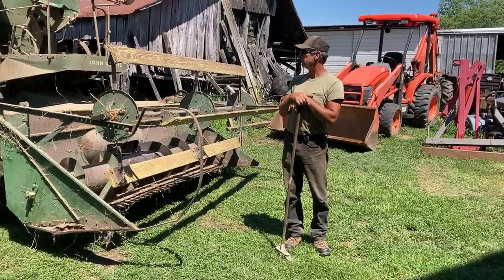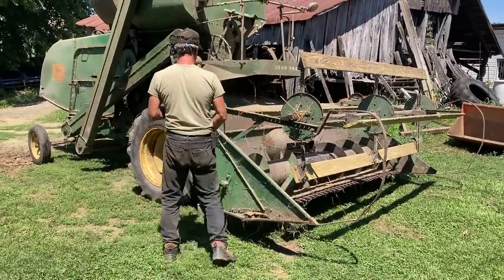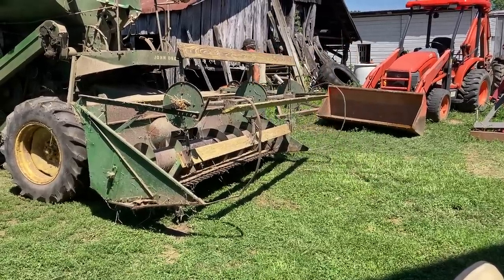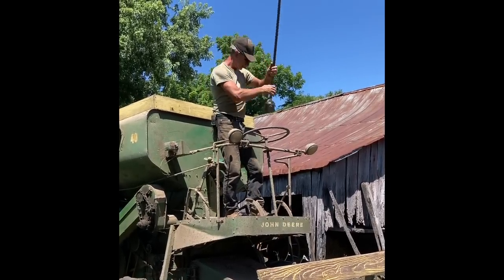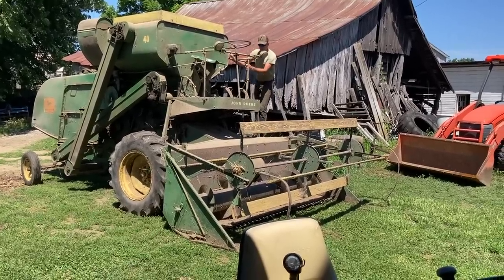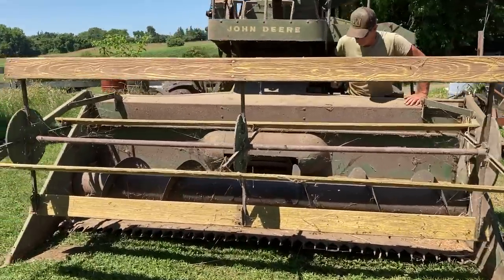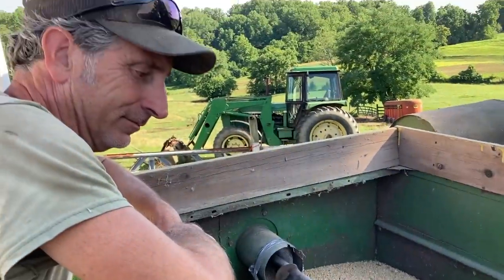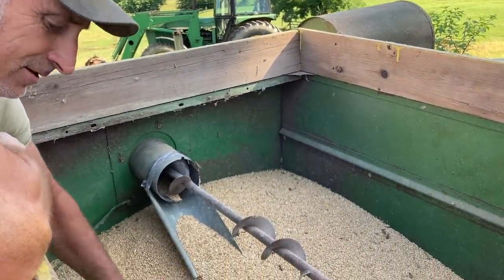Wheat Harvest July 4! 2022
A Totally unnecessary Documentary of The Vast HillDale Farm Wheat harvest [one acre]. We grow the wheat, both hard and soft wheat, for our fine ladies to grind into flour and make flapjacks, biscuits, bread, and cookies and cakes. Check out our videos about cleaning the wheat,[winnowing]then grinding the flour and cooking flapjacks.